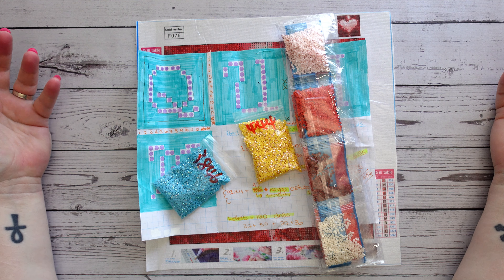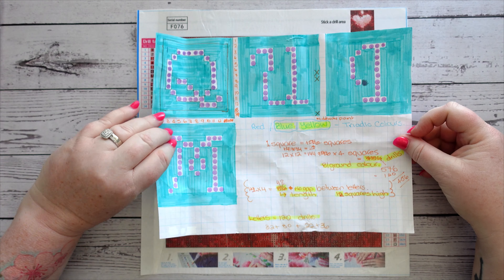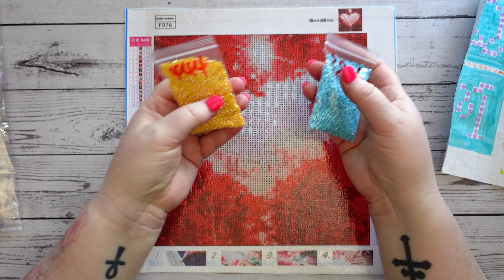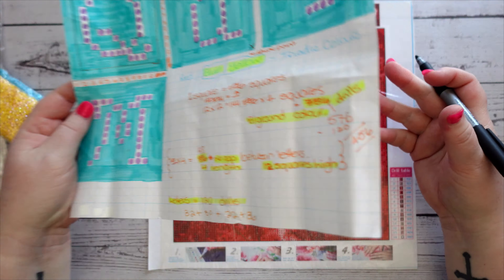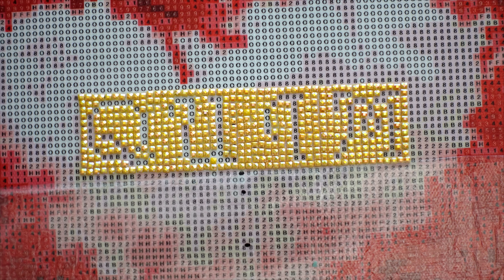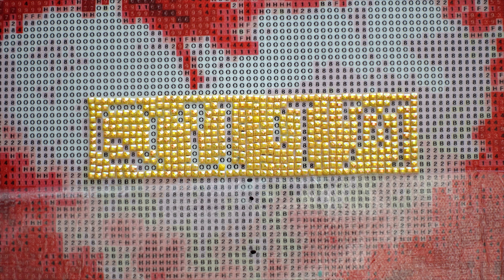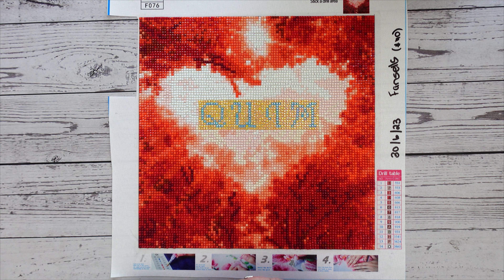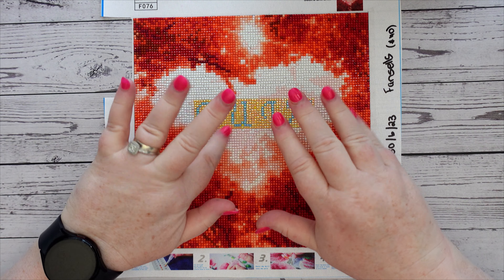How I Customize A Diamond Painting - Method One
Join me as I customize a 30x30 square diamond painting to include a word of my choice.  This is one method that can be used, and I will show an alternative way in a future video.